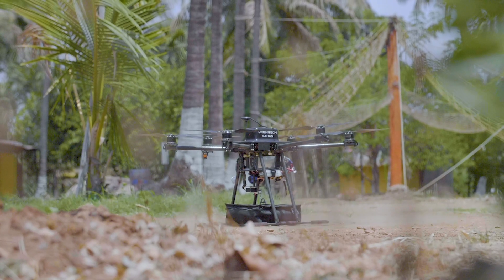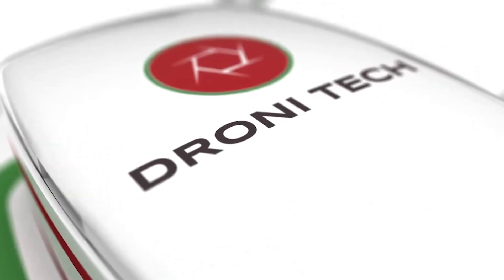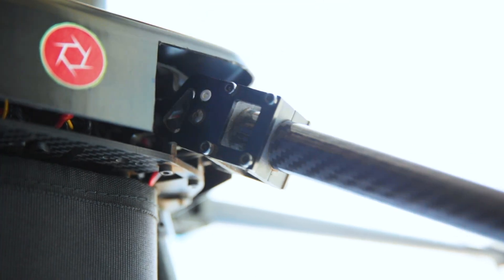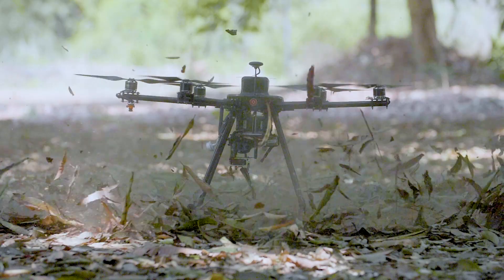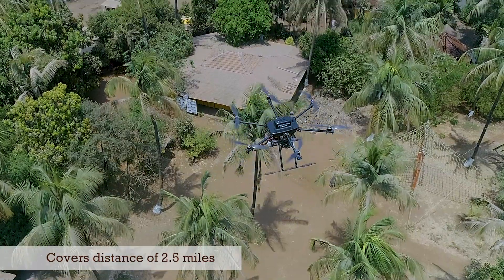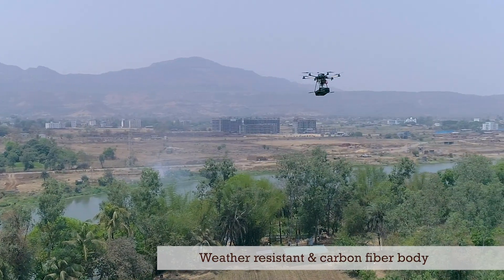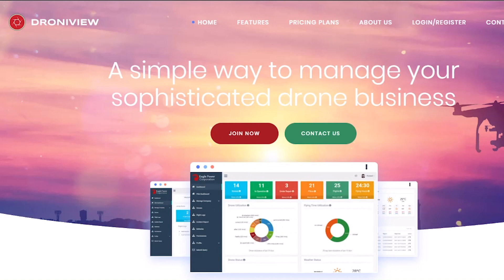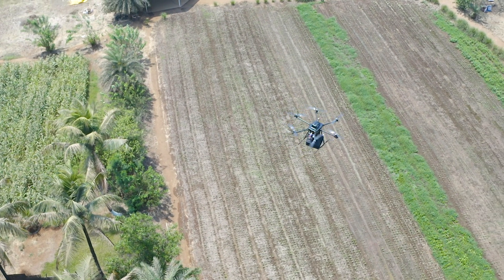Dronifleet making history with the first Indian drone delivery system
Dronifleet made history with the first drone delivery in Saguna Baug, delivering food packages to its customers.

Dronifleet is the national leader in UAV technology, manufacturing world-class drones for product deliveries and enterprise applications. This delivery drone can deliver a package directly to its customers, wherever they are.

From ordering your food, coffee, medicines or convenience items Dronifleet's drone will deliver these items to your place just a handful of minutes later.